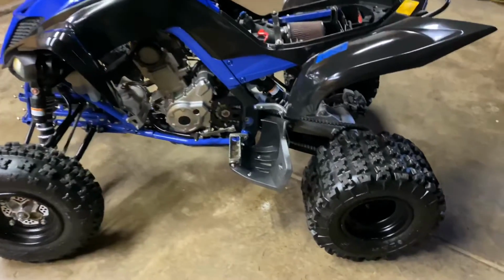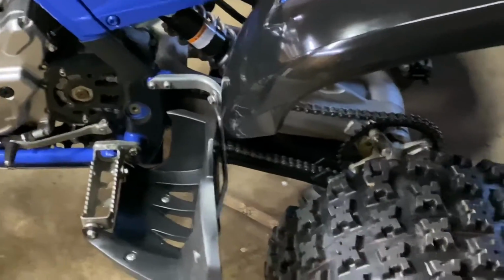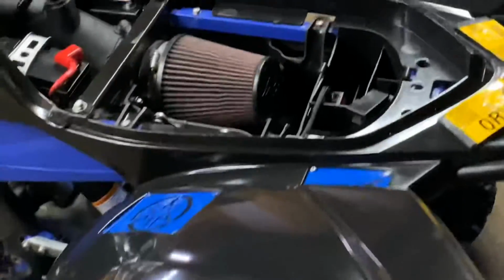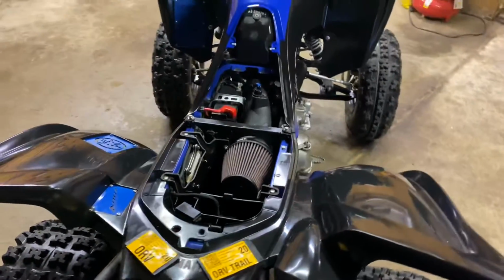Raptor 700R Update Part 2 | New Chain And Sprockets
New chain and sprockets installed
DID Xring and JT Performance Sprockets
2016 Raptor 700R
**MODS & Parts**

2015 SE OEM Front and Back Plastics
2020 OEM Blue Hood and Tank Cover
HMF Full System
Fuel Customs Intake
DynoJet Power Commander 5
ODI Grips
DRW V2 Case Saver
Alba Front Bumper
GBC Masters All Around
15t Front Sprocket
Moose Racing Shorty Clutch Lever
LS4 Fibers Frame Guards
JLS Motor Sports Gloss Black Clear Cam Cover
Alba Parking Brake Delete
Alba Gas Cap
AIS Delete
Ram Mount
40$ Ebay Warning Label Remover  Kit

Future upgrades - Empire Ind. 50mm Throttle Body, GYTR Front Bumper